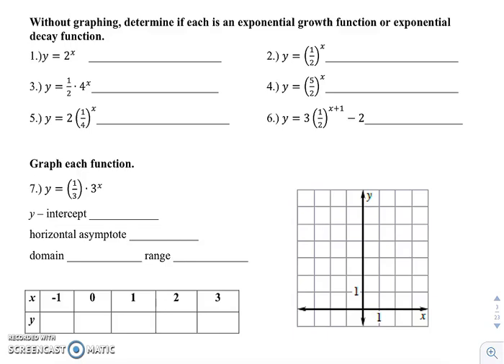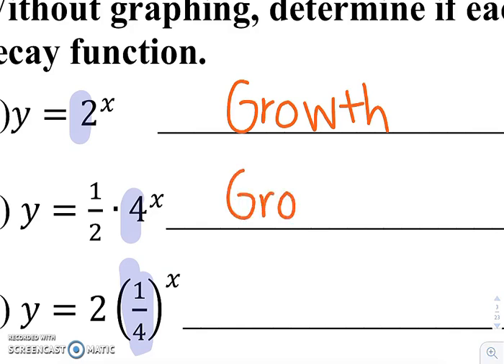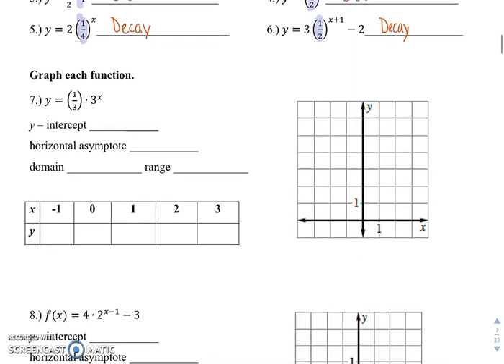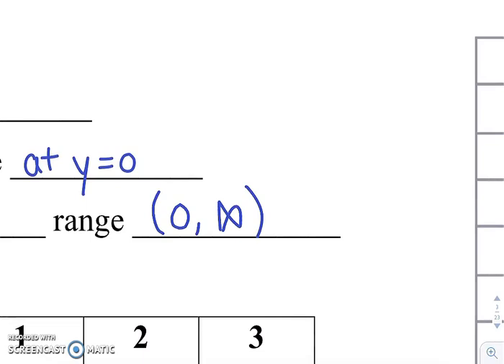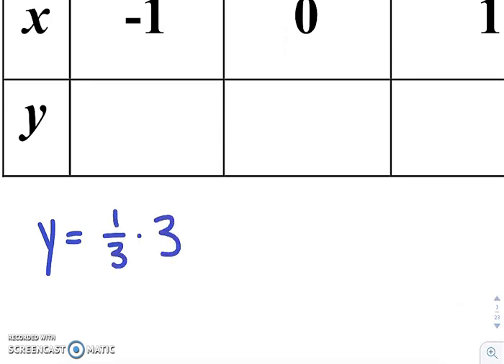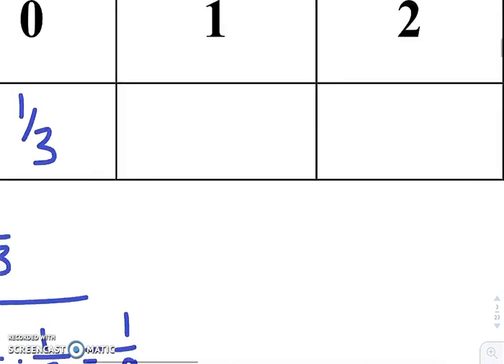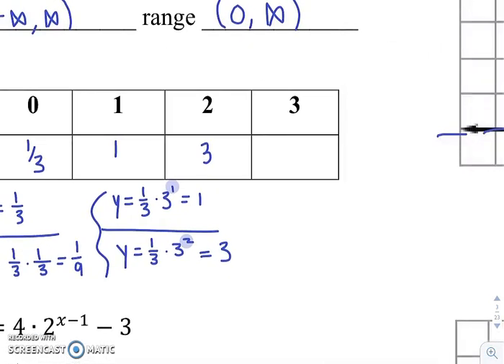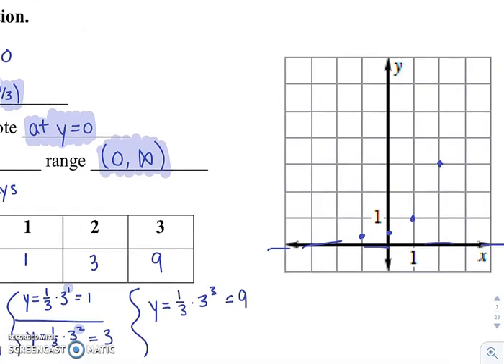Growth and Decay Functions (Hon.)